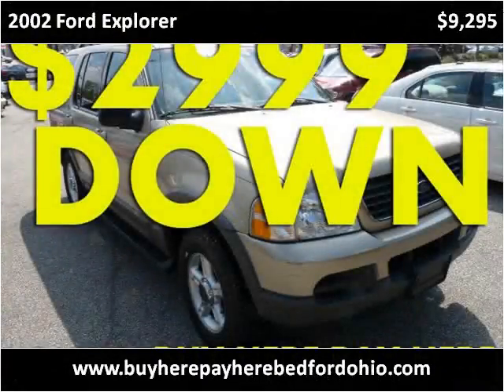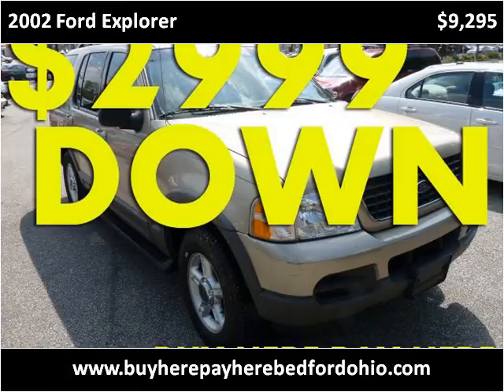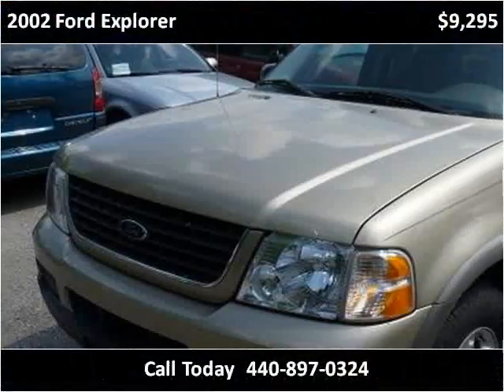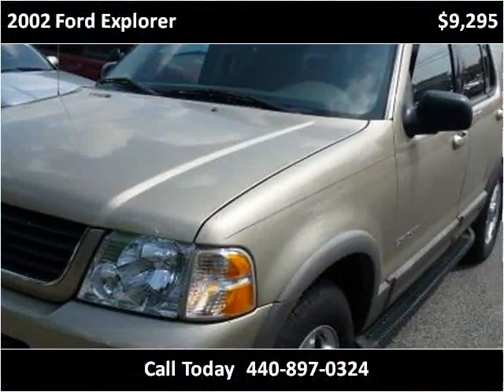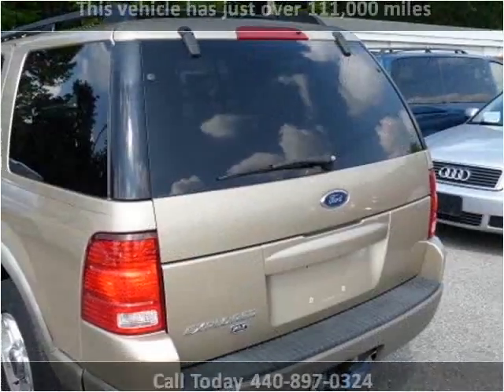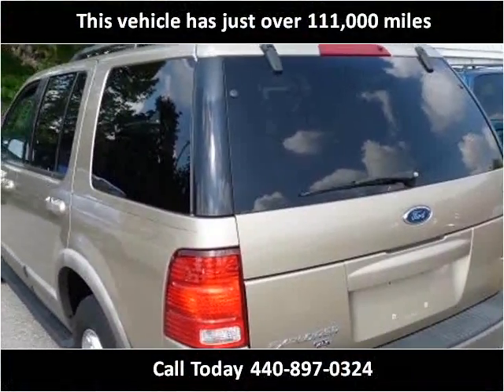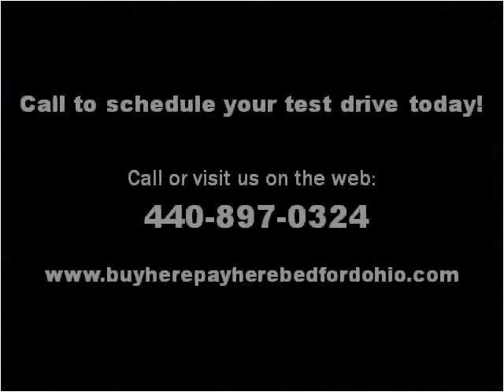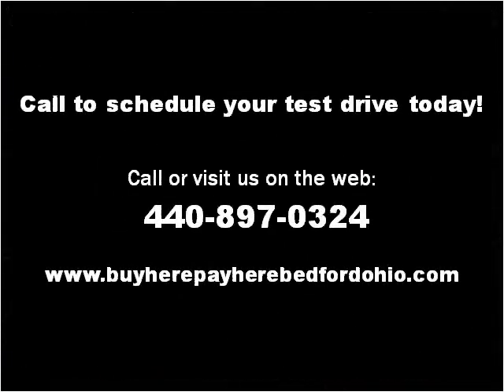2002 Ford Explorer available from North Coast Auto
This 2002 Ford Explorer is available from North Coast Auto.